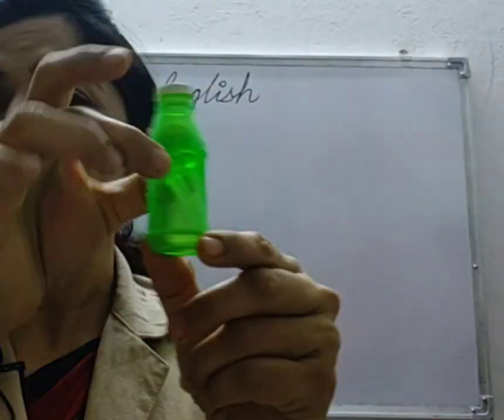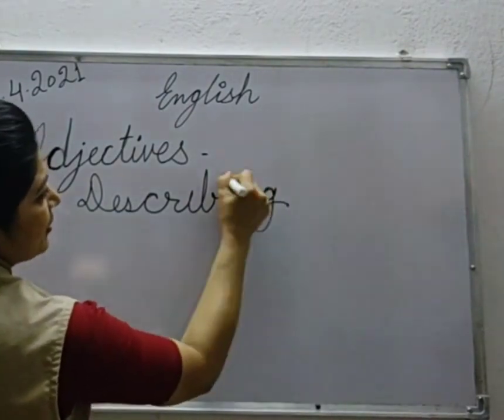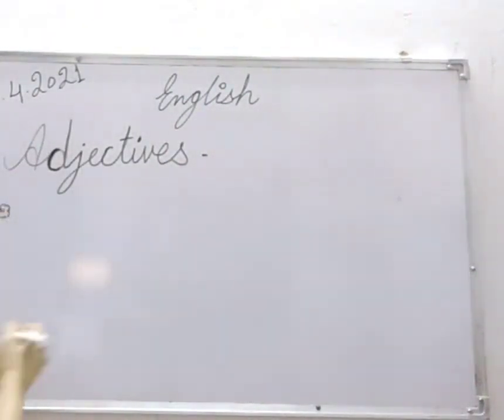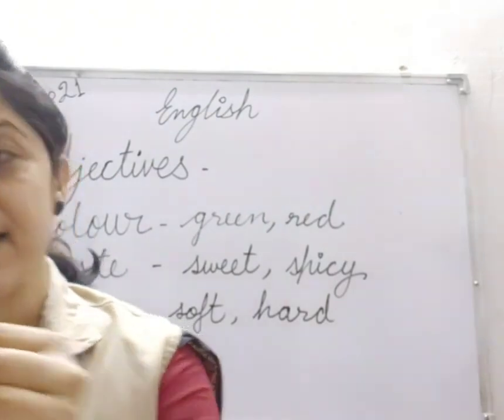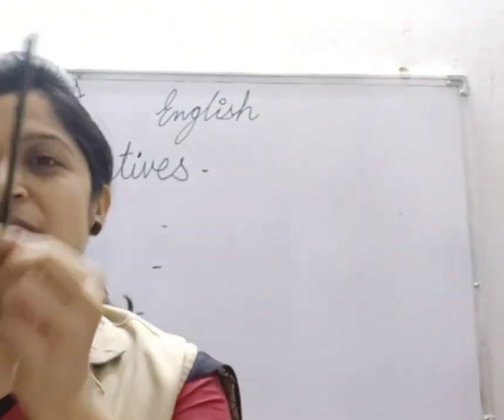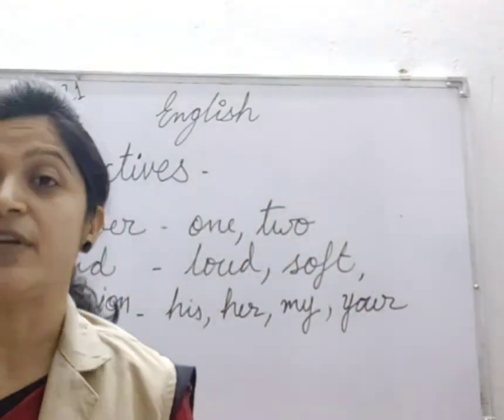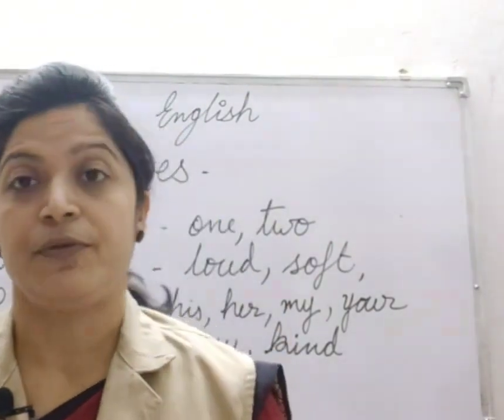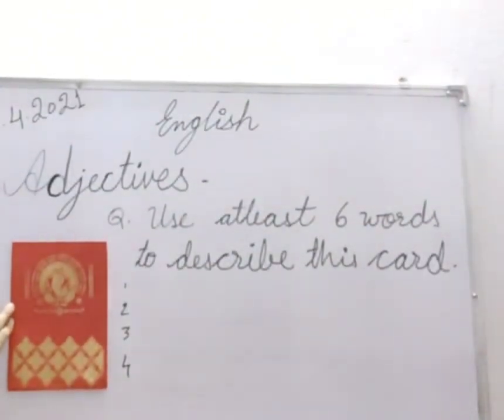English, Adjectives, [19 - 4 - 2021]